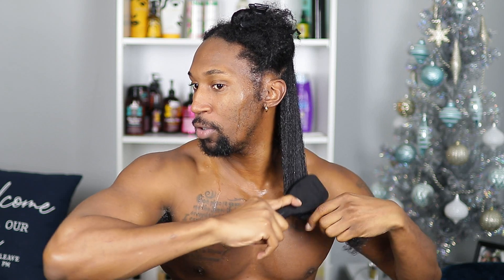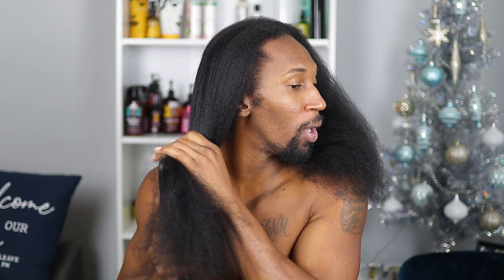Straight Hair Routine 2021 | Straightening My Natually Curly Hair!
Hey Guys, Happy New Year!!! This is my first video of 2021 and what better way to start off then with me straightening my hair. Its been so long since ive done this so i hope you guys can benefit and learn something from this!!!